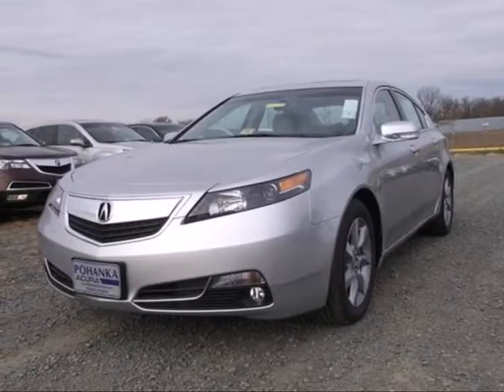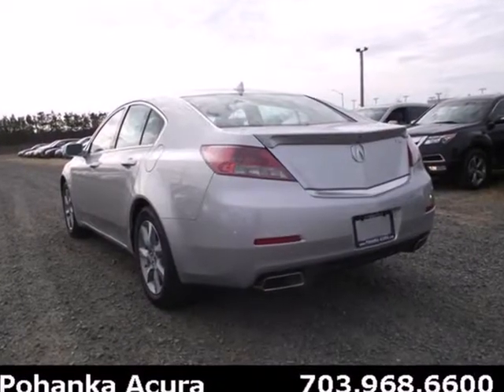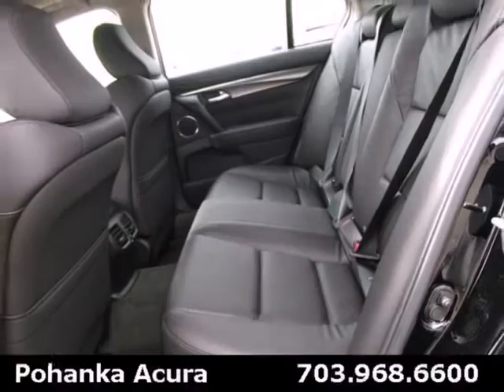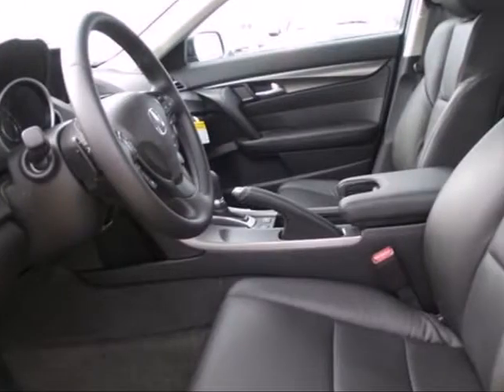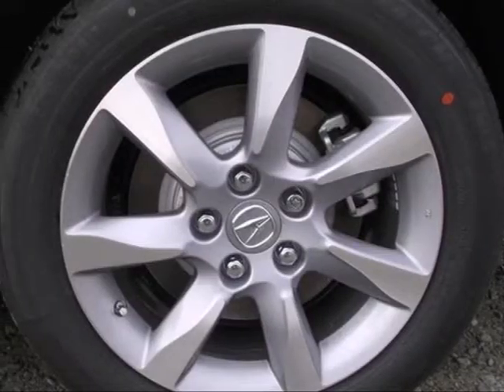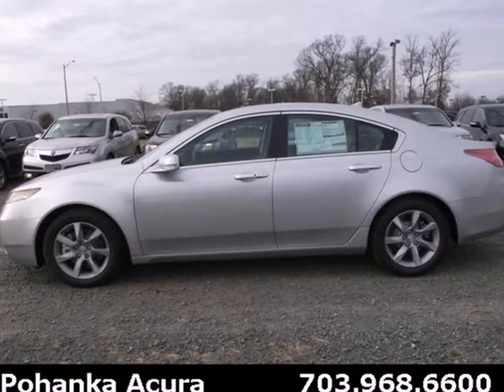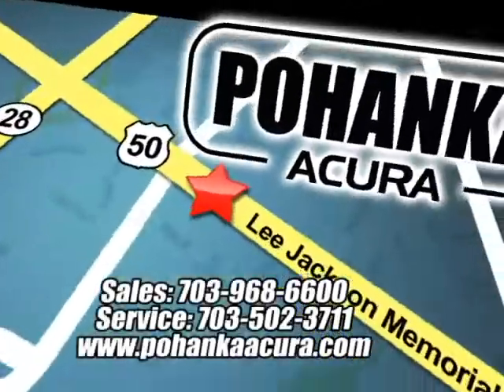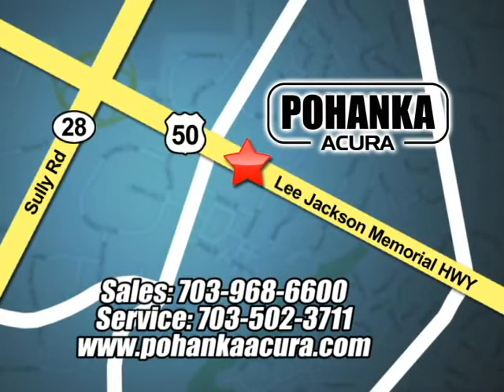2013 Acura TL Chantilly-Fairfax-VA Washington-DC, MD ADA005191 - SOLD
Year: 2013
Make: Acura
Model: TL
Trim: Base
Engine: 3.5L
Transmission: 6-Speed Automatic
Color: Silver
Interior: Black
Stock #: ADA005191

Address:
13911 Lee Jackson Hwy